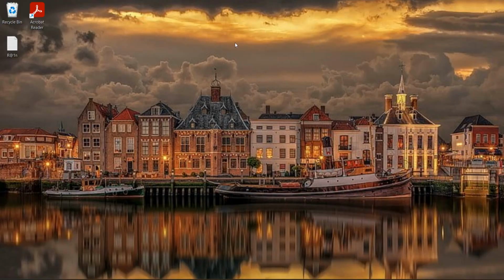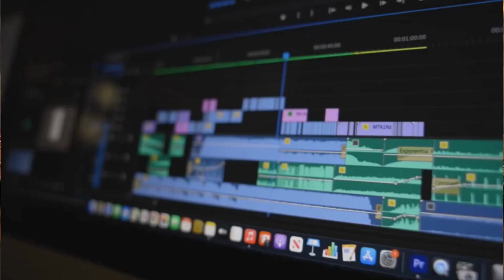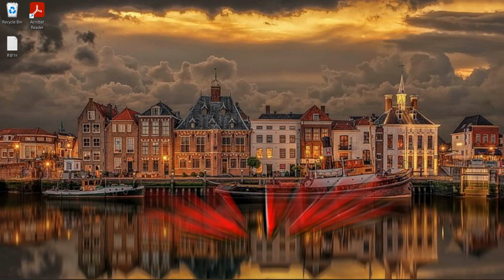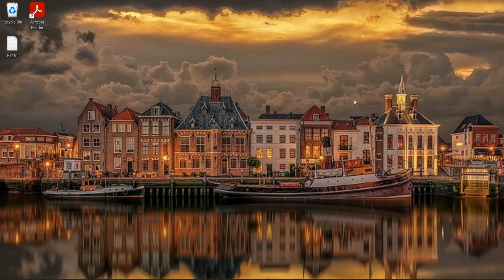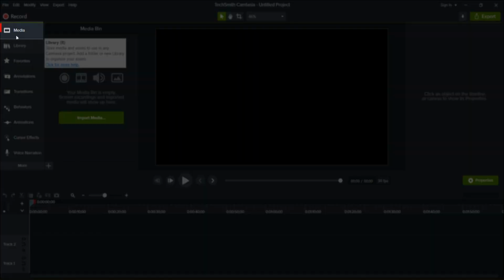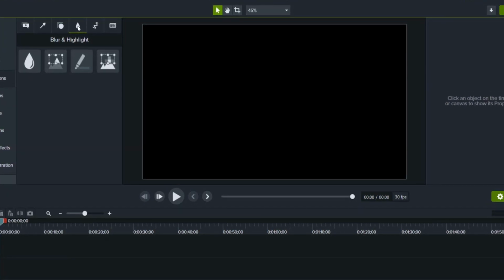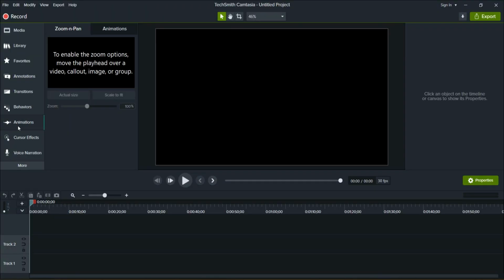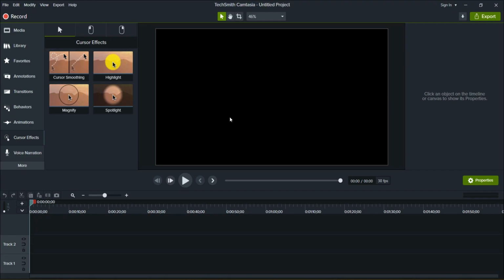How to Screen Record your Computer | BEST Screen Recording Software for You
Do you want to Know how you can screen record your Computer? In this Tutorial, you will Learn the easy step to screen record your computer and the best screen recording software.
 we’ll walk you through the easiest, most effective ways to record your computer screen like a pro. Perfect for beginners, this guide will cover all the tools, tips, and techniques you need to create high-quality screen recordings on your PC or Mac.

🎓 Who Should Watch:

🎮 Gamers wanting to capture their gameplay.
👨‍🏫 Educators creating video lessons and tutorials.
📈 Professionals needing to record presentations or software demos.

 Get ready to capture your screen like a pro! Start recording and make your ideas come to life on-screen today! 🎥✨